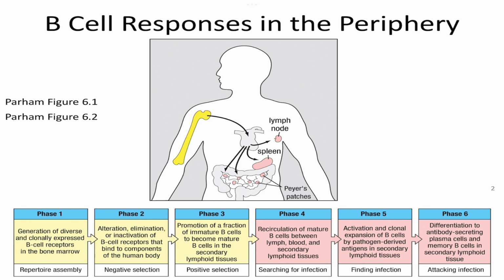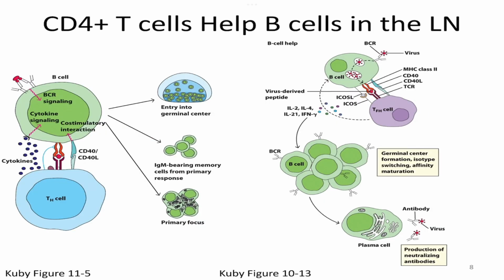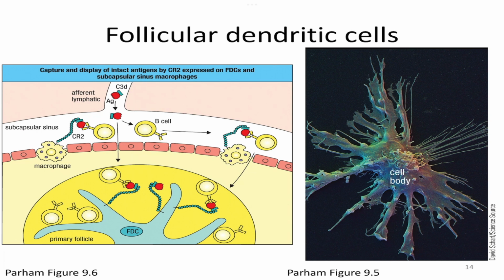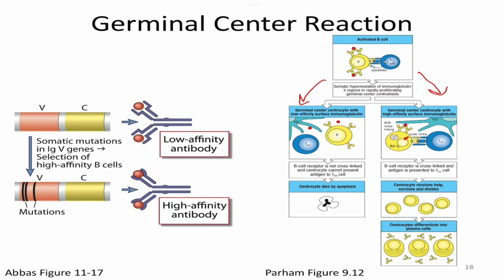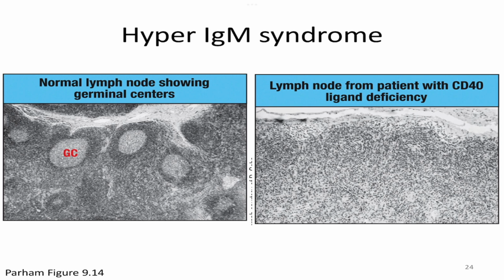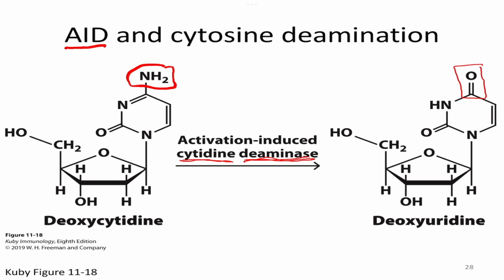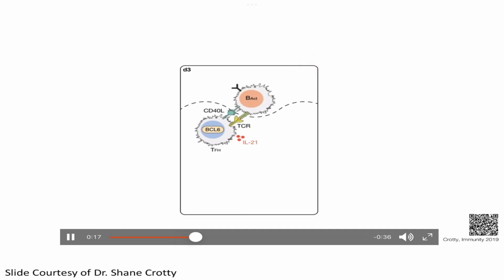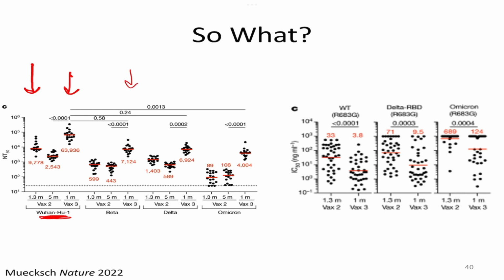Immunology Fall 2022: Lecture 24 Peripheral B Cell Responses